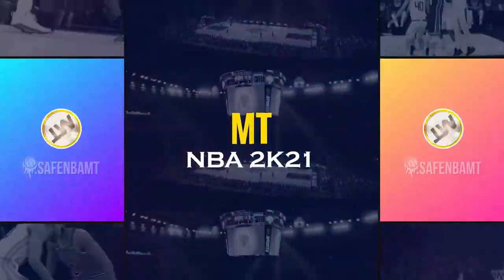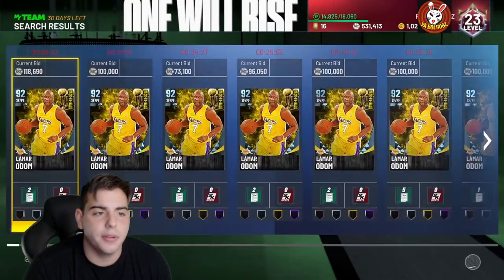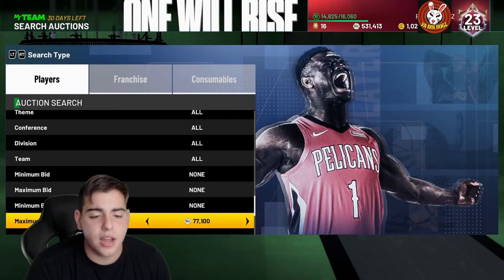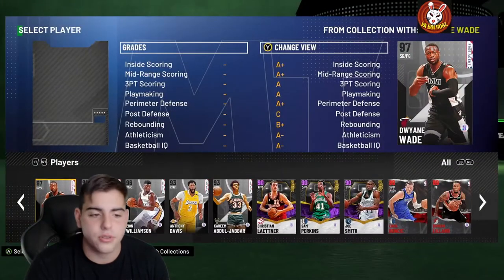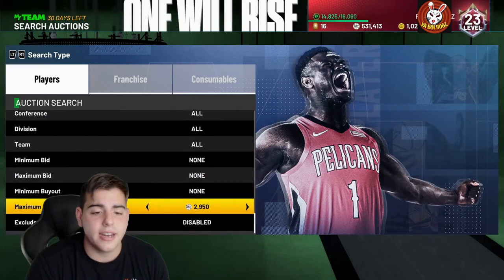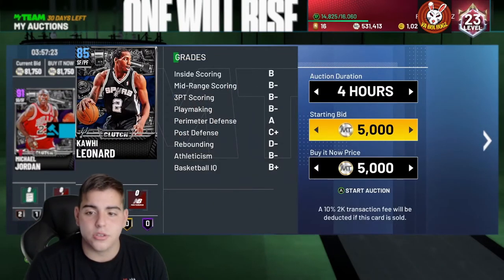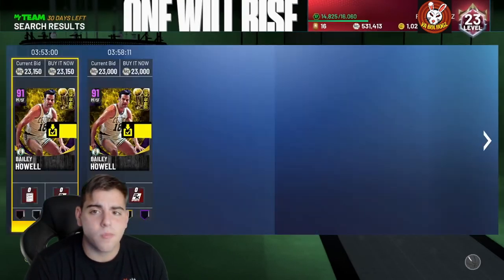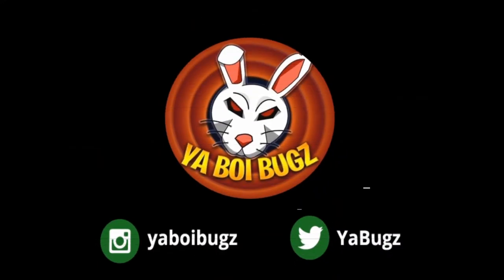INSANE MT MAKING METHODS! DO THIS RIGHT NOW TO MAKE MT! | NBA 2K21 MY TEAM